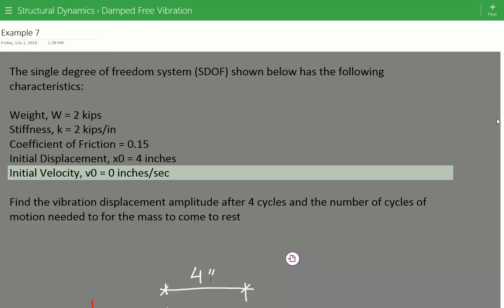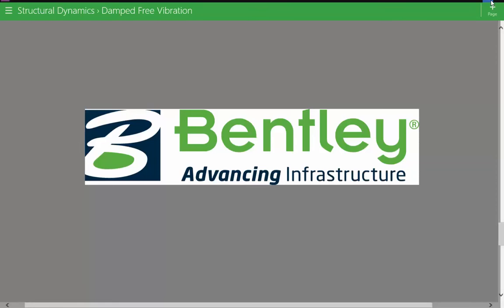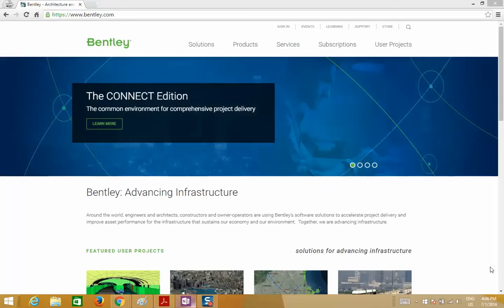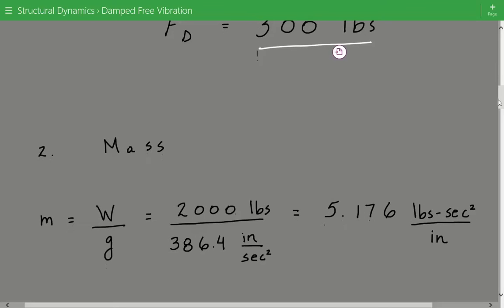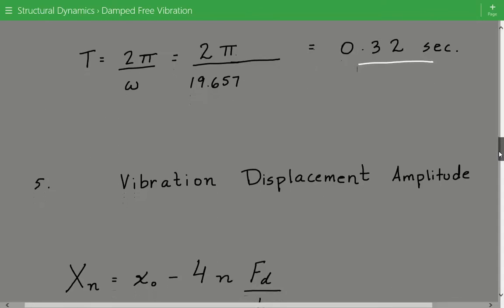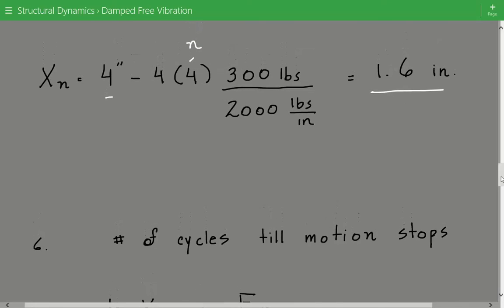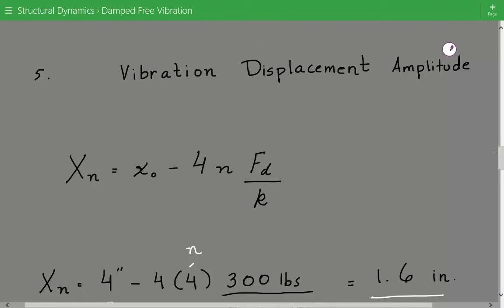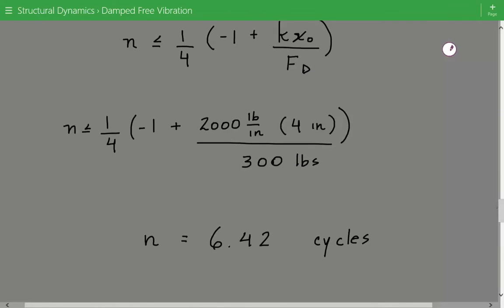Coulomb Frictional Damping, Structural Dynamics for Damped Free Vibration Example 7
Damped Free Vibration Example  7

The single degree of freedom system (SDOF) shown below has the following characteristics:

Weight, W = 2 kips
Stiffness, k = 2 kips/in
Coefficient of Friction = 0.15
Initial Displacement, x0 = 4 inches
Initial Velocity, v0 = 0 inches/sec

Find the vibration displacement amplitude after 4 cycles and the number of cycles of motion needed to for the mass to come to rest

Our example covers Coulomb frictional damping for a single degree of freedom system. Damping is the mechanism through which energy is lost and, and forcing is the cause of excitation for the system. The forcing function in our problem is a zero. Without damping, a system would continue to vibrate indefinitely, but this is not a realistic scenario. All structural and mechanical systems contain numerous types of dissipative mechanisms. Damping comes in three main forms: hysteresis / structural damping, viscous damping, and Coulomb / dry-friction damping. Most frequently used in vibration analysis is viscous damping because it is velocity dependent, thereby making it the most conducive to mathematical formulation.

In viscous damping, the damping force is always acts in the opposite direction of the motion of the mass and is equal to the velocity of the mass multiplied by the viscous damping coefficient. Hysteresis damping is a form on internal damping in which energy is dissipated within a material as the material is cyclically stressed. The dissipation occurs via internal friction as the particles within the material slip and slide at internal planes during deformation. Coulomb damping takes place when some type of relative motion occurs at interfaces or joints between adjacent members. Like viscous damping, it also apposes the motion of the mass, but the force is independent of the velocity and is equal to the coefficient of friction multiplied by the normal force on the contact surface.

1. Find Coulomb frictional force

2. Find mass

3. Find circular natural frequency

4. Find natural period.

5. Find vibration displacement amplitude

6. Find number of cycles until the motion stops.